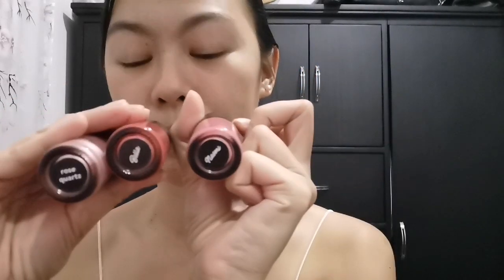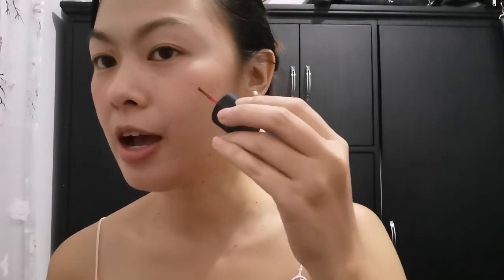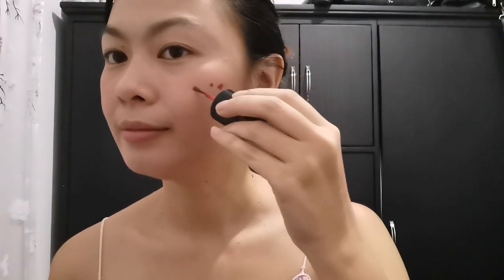Get bored with me 😂 | Colourette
10 minutes worth of boring time with me 😂